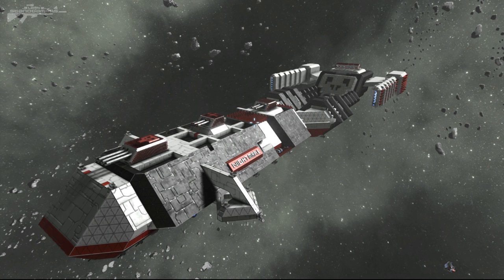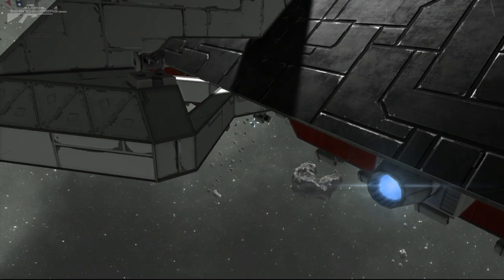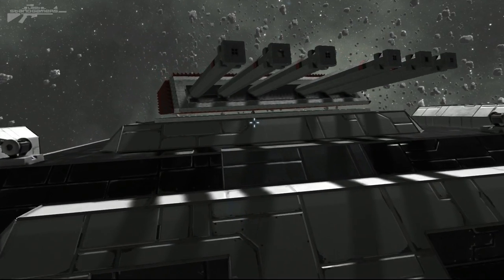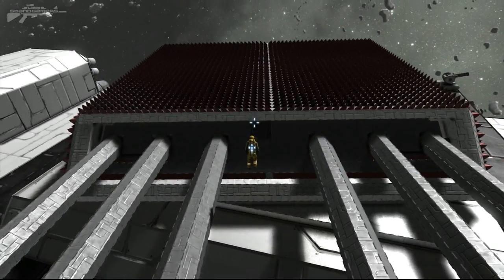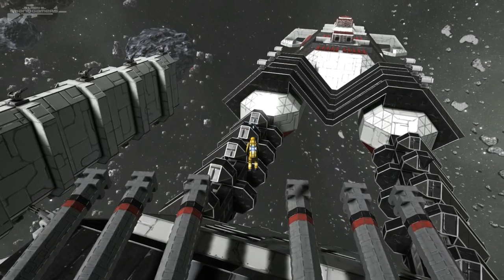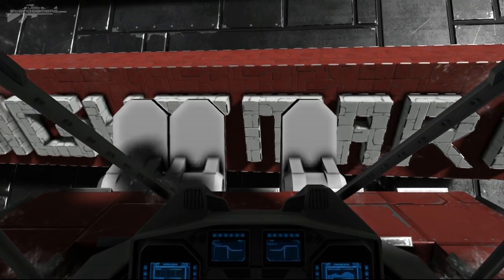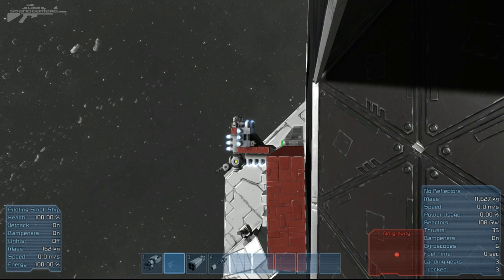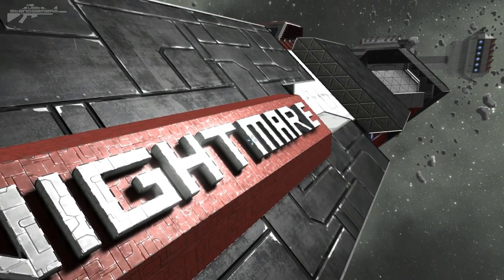Space Engineers - The Nightmare Battle Cruiser Mega Ship Prototype Part 34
Ships Background:
Originally developed to transport supply's through the most lawless areas of the galaxy, after returning from the nebula sector it had suffered considerable damage to its rear engines, causing it to become a drift. As the crew were rescued by a marine unit and it was decided that it was far to dangerous to begin repairs in this lawless sector. A new recruit was left to arm the remaining charges around the vessel. As he attached the magnetic mines to the hull he failed to notice that the ships hull would be resistant to such a charge. As the marine unit pulled away the clacked was pressed,  a massive explosion was seen in the distance and it was thought to have been destroyed. The explosion had done nothing but shaken and destroyed the ships navigation beacon. This was all witnessed by a group of outlaws hidden in an asteroid to avoid the marines detectors. With a bit of duct tape they manged to get the systems back online. From this point on the ship exchanged hands on many occasions, through brute force and sometimes a bad hand of cards. It wasn't till a man with the name Nick Nitro won the ship in a poker game when it was given the name nightmare by its pursuers. The ships and its crew are wanted in over 63 sectors.